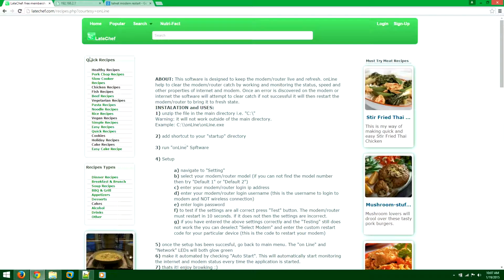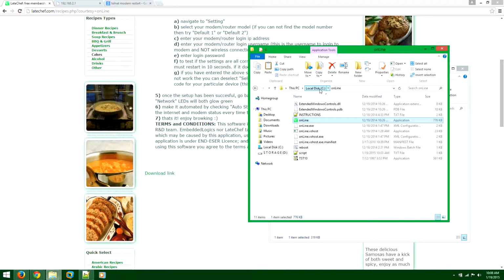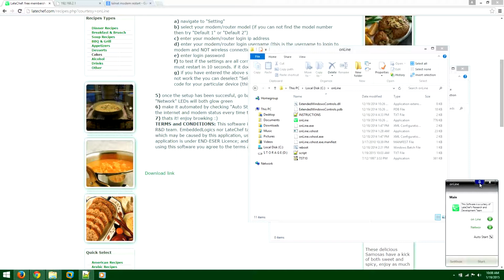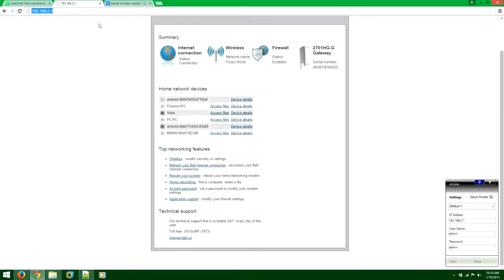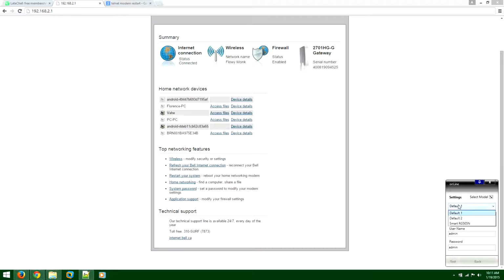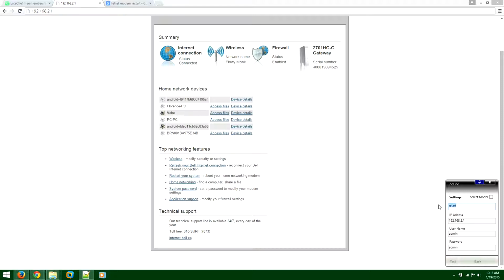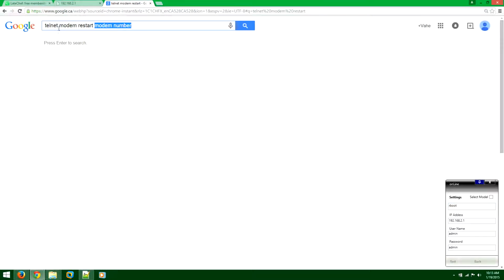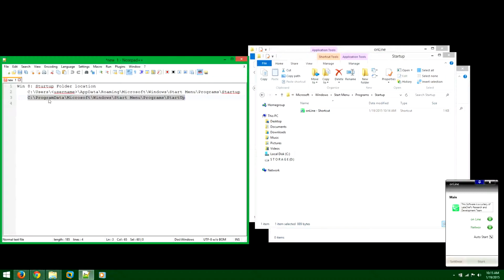how to fix bad slow internet connection or modem crash automatically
this tutorial will show you how to fix modem crash, fix disconnecting internet problems, fix cutting off internet, fix slow internet problems and fix modem issues. This software is a courtesy of Latechef's R&D team. to download the software and for all your cooking recipes